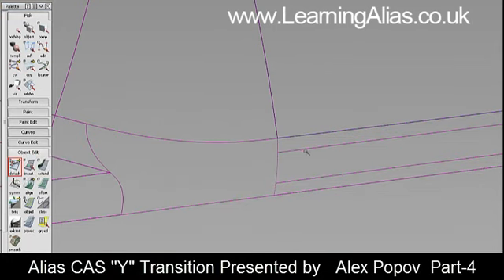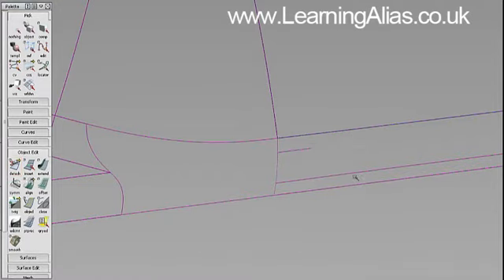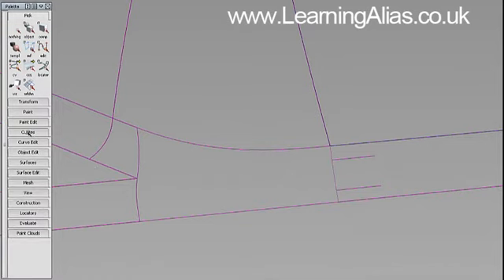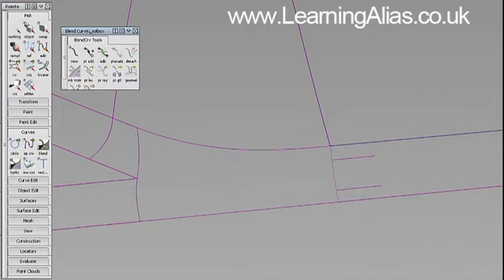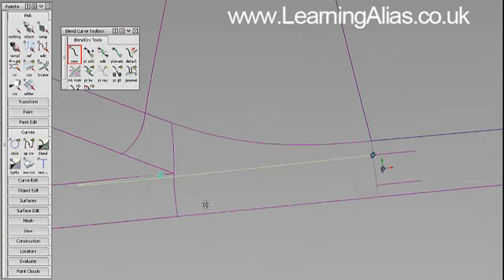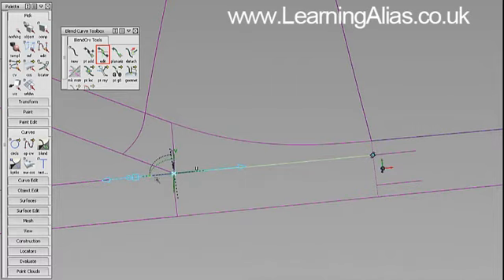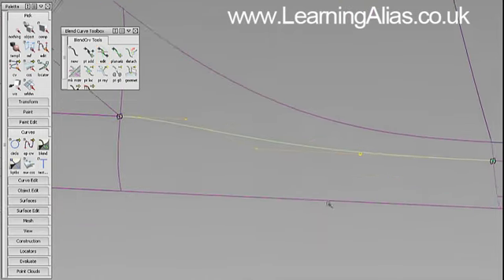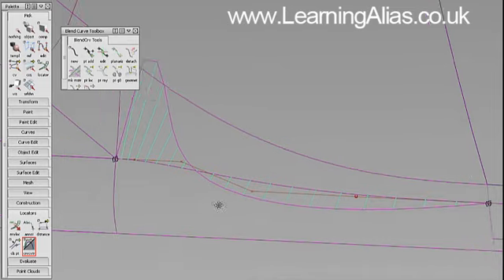B-3 Alias Y Transition CAS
Hi, We are offering for a limited time only a FREE Alias model a complete car Newbies course:

(Offer limited to first 100 applicants).
Best regards
Graham Bullock CEO